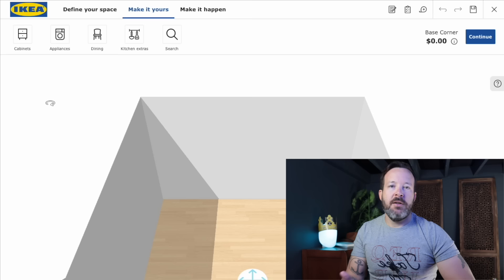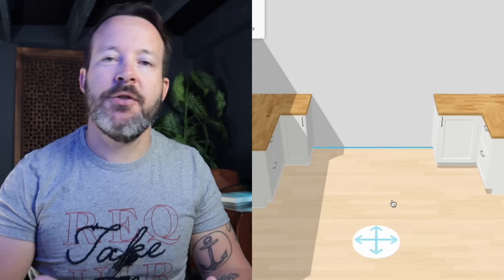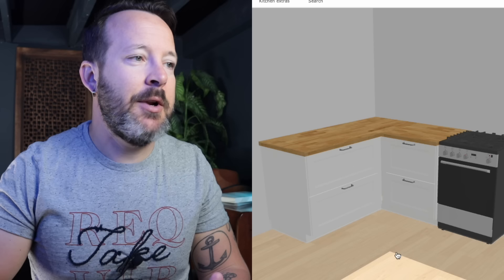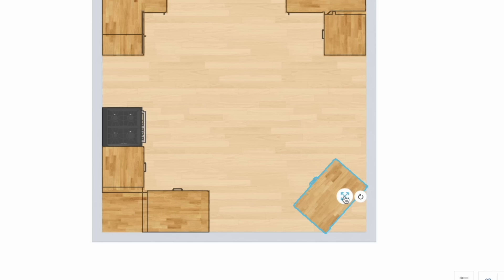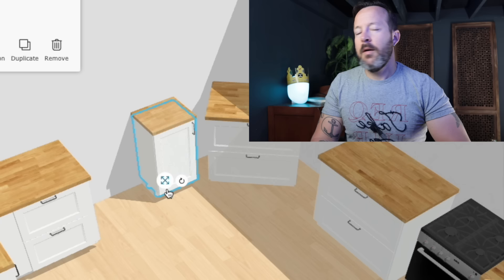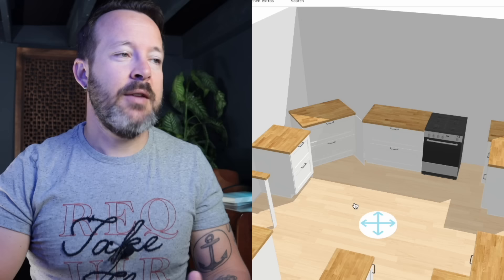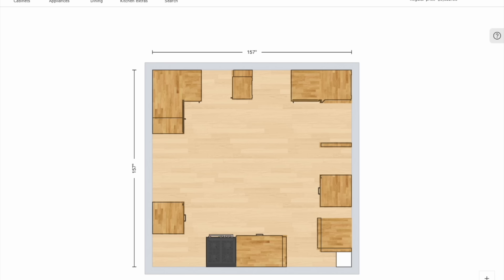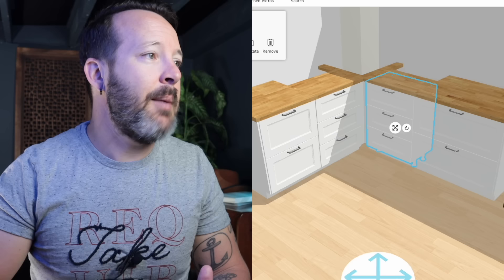Corner Cabinet Magic: 6 Genius Solutions | IKEA Kitchen Planner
This video looks at 6 ways to design a base corner.  I'm using the IKEA kitchen planner, but these are universal and three are very unique.
It's vital in any kitchen to make the most of your corners!

Let's get connected!